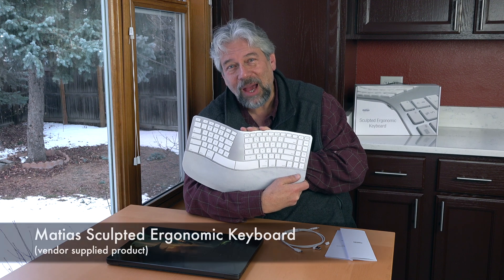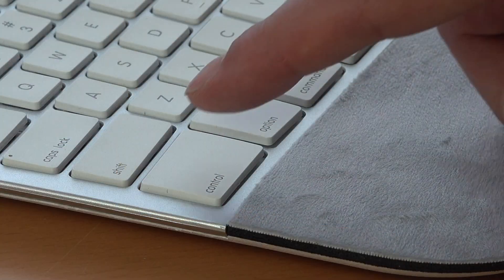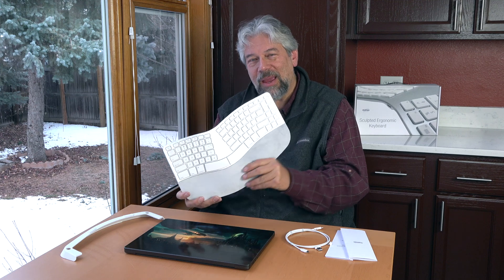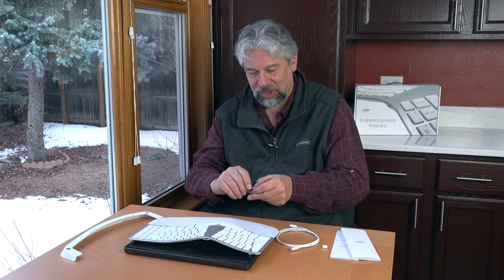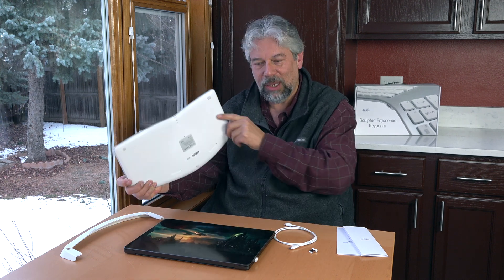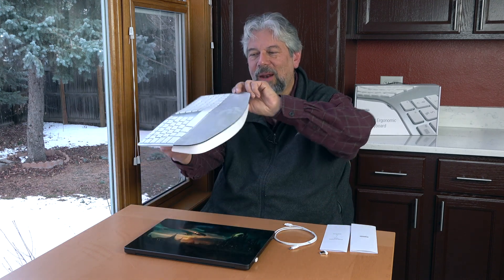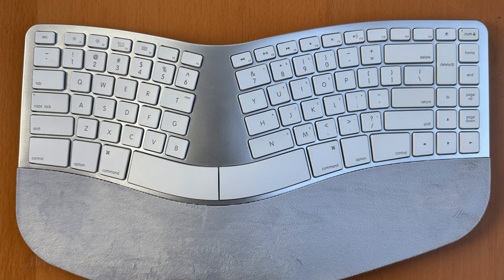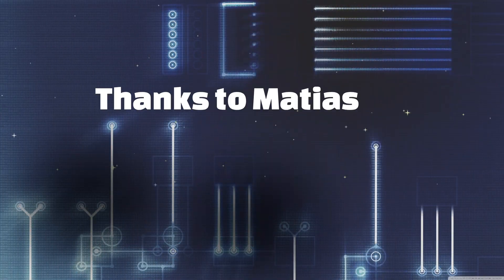Type Comfortably with the Wireless Matias Sculpted Ergonomic Keyboard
Keyboards are easier to manufacture if they're rectangular, but that doesn't mean it's the optimal layout for users. In fact, the best ergonomic keyboards are split so that our hands aren't at awkward angles while typing. Keyboards like the Matias Sculpted Ergonomic Keyboard with both USB-A and USB-C wireless receivers. It can also be used wired, if you prefer. Tech expert Dave Taylor explains the health issues and demonstrates all the features of this latest keyboard from Matias.

** Note: Keyboard is in pre-sales until May, 2025. **

0:00 Introduction & Ergonomics
1:55 Intro to the Matias Keyboard
3:00 Specs and Details
3:50 Replaces Microsoft Keyboards
4:36 Battery Life & Cables
5:55 Encrypted Connection
7:42 Keyboard In Use
8:30 Price and Conclusions